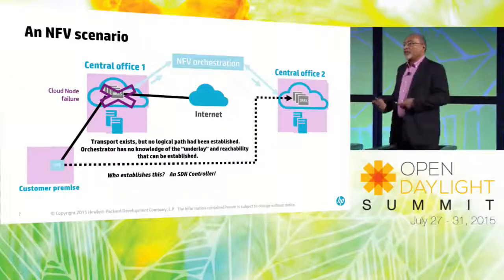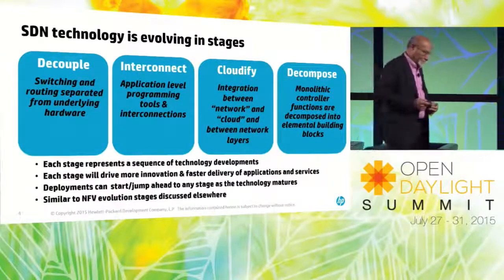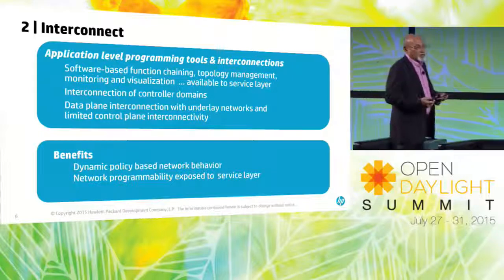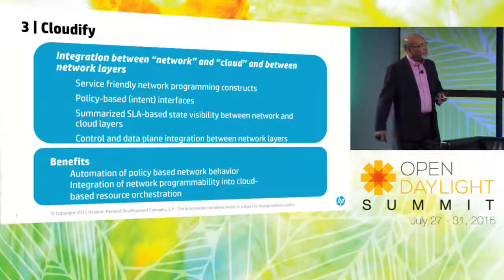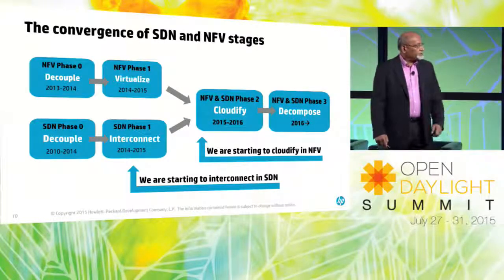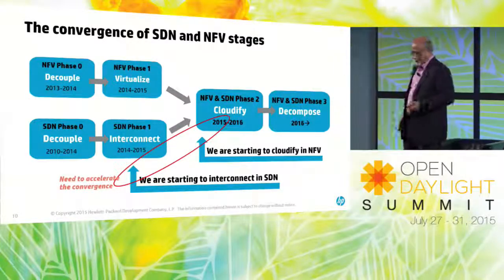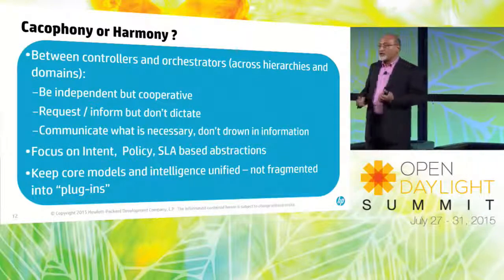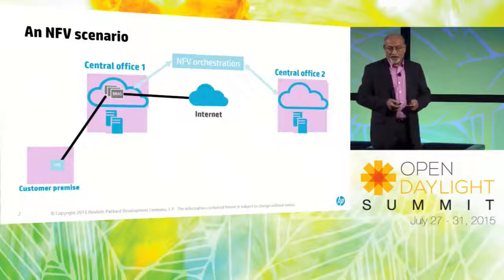Keynote: Controllers and Orchestrators Cacophony or Harmony?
Prodip Sen, Chief Technology Officer of Network Functions Virtualization, HP.

Phil McKinney, President vesves CEO, CableLabs.